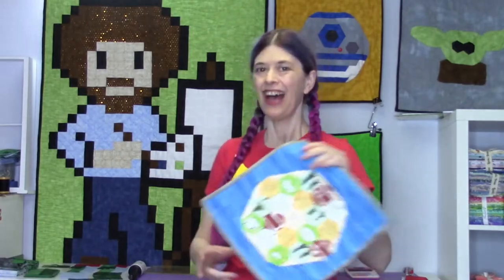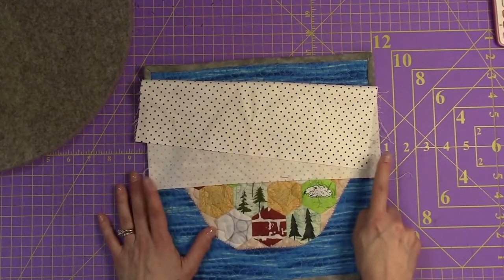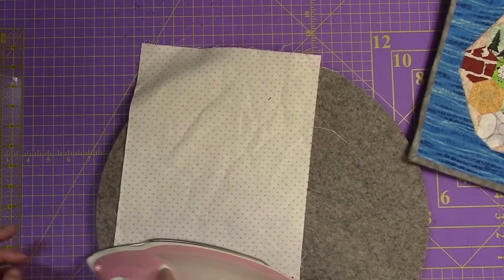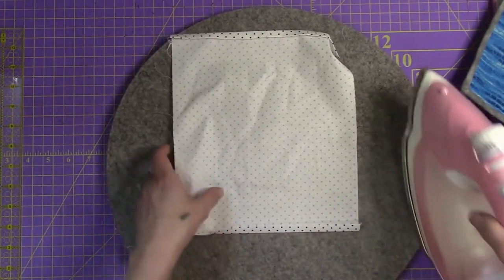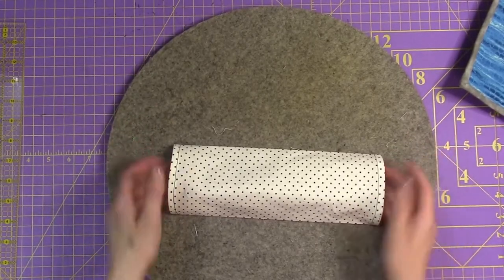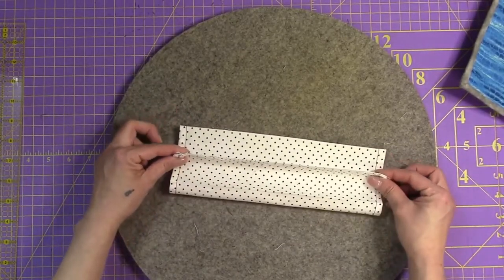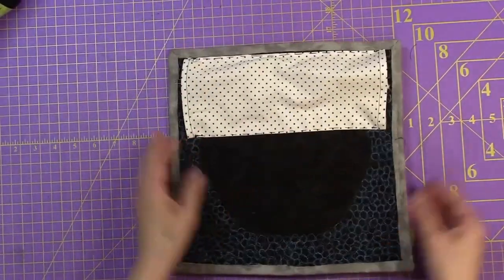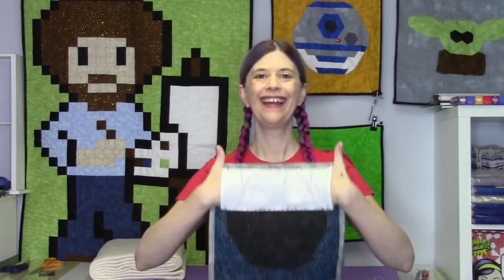Make & Add a Hanging Sleeve for a Quilt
Whether you are entering your Quilt into a competition or want to hang it on a wall, sleeves don’t have to be hard.  I teach you how to make your own sleeve as well as attach a commercially made one.

Time Codes:
Introduction: 00:05
Make Your Own Sleeve
Picking your fabric: 00:52
Cutting your Fabric: 01:06
Ironing Your Sleeve: 01:57
Sewing your Sleeve: 4:44
Ironing Your Seam: 6:11

Preparing Commercially Made Sleeves: 7:23
Attaching the Sleeve to Your Quilt: 8:58
Reveal and how to use the Hanging Sleeve: 16:32
Closing: 17:35

Math & Measurements!
Width: Width of Your Quilt

Ironing Pad
Wool Mat

Don't forget to join me on Twitch when I sew live and interact with you: